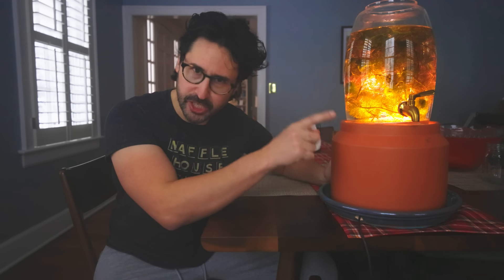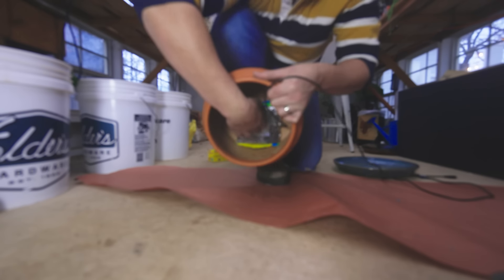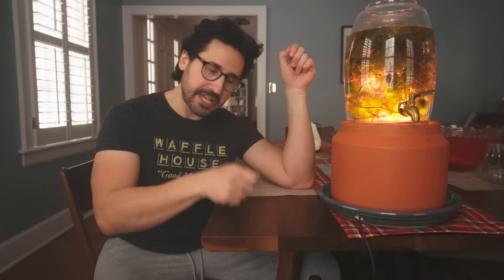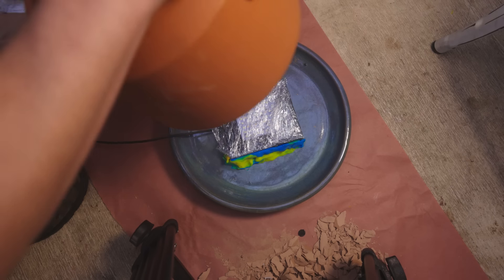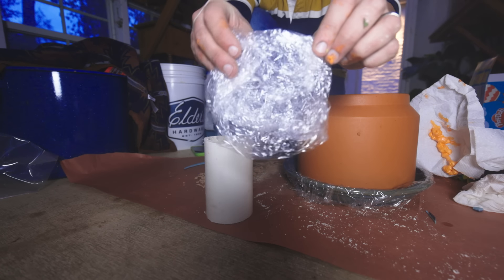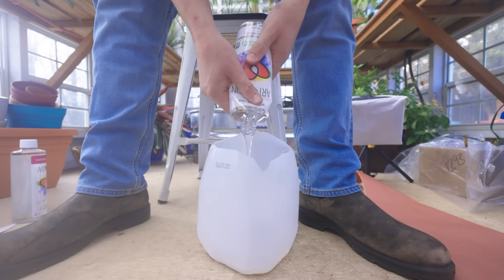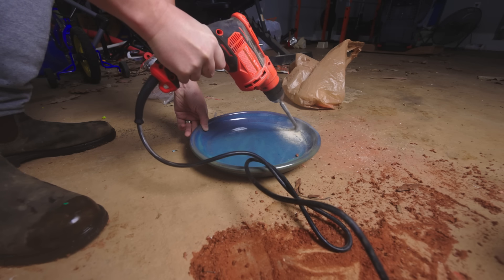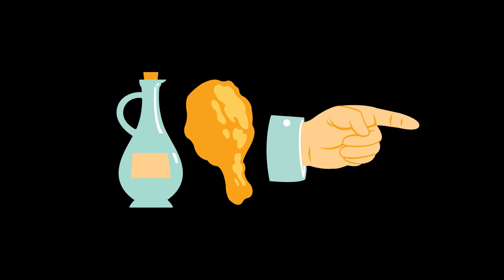DYI platform for up-lighting drinks, fish bowls, whatever!